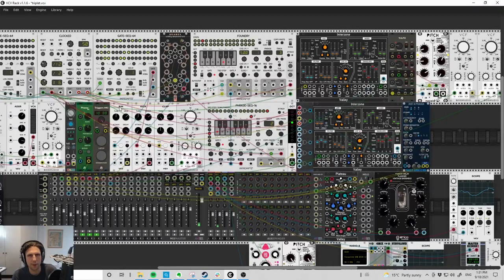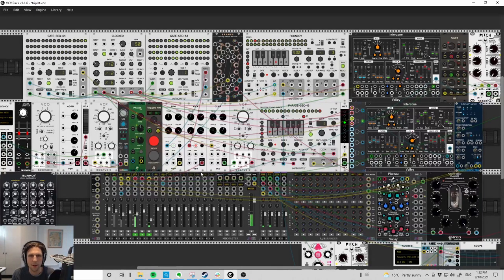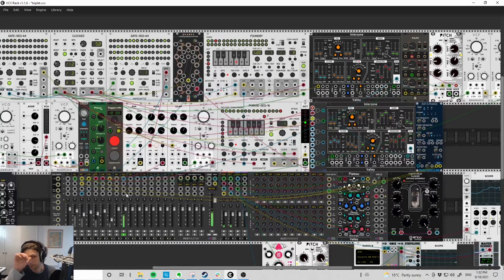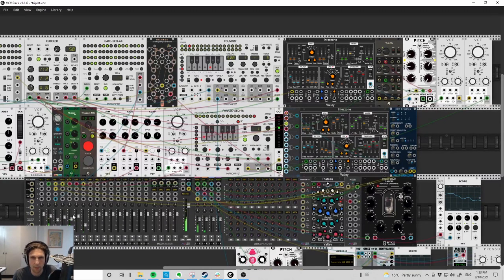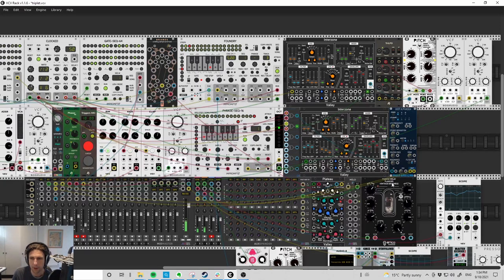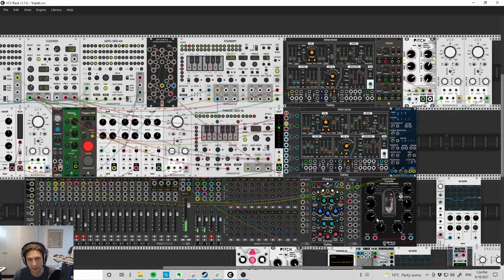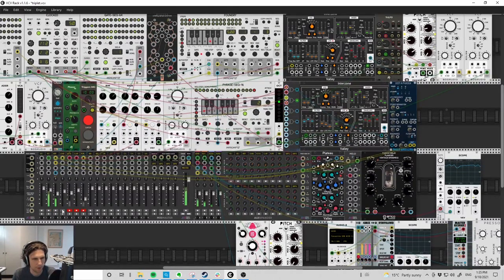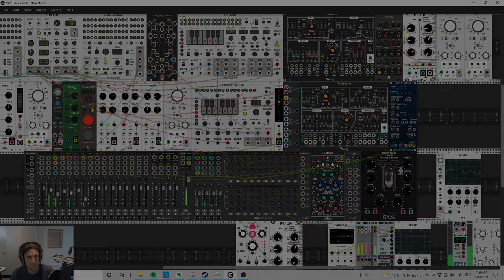Vlog #24: VCV Drums, Nozoid Pitch Shifter, Erica Fusion Delay